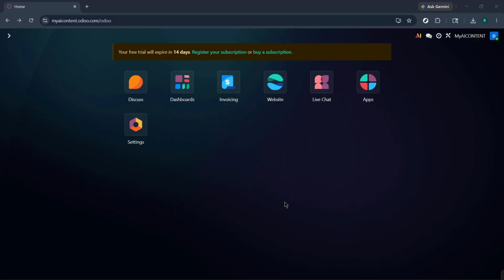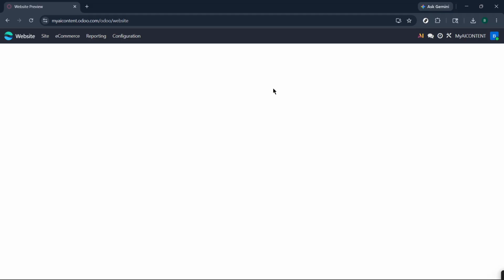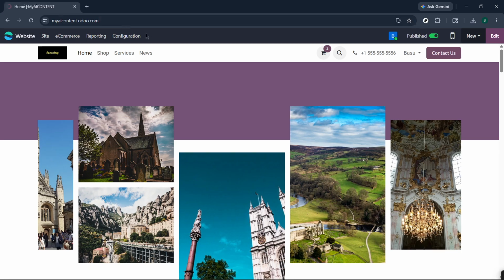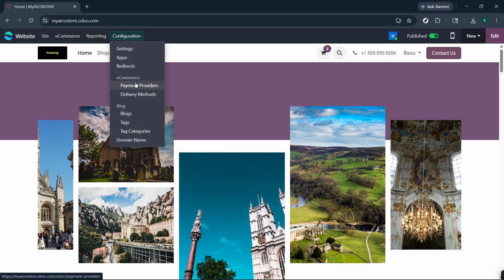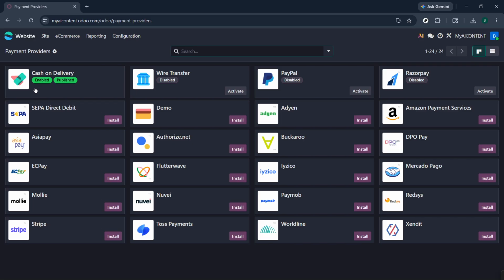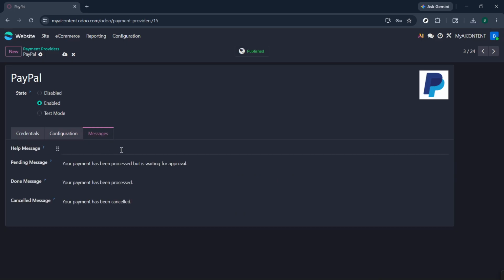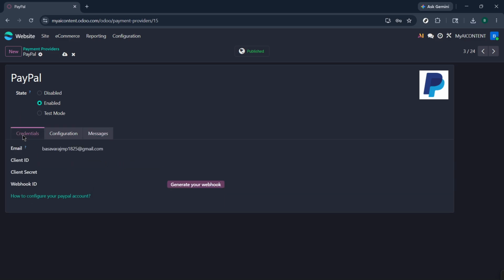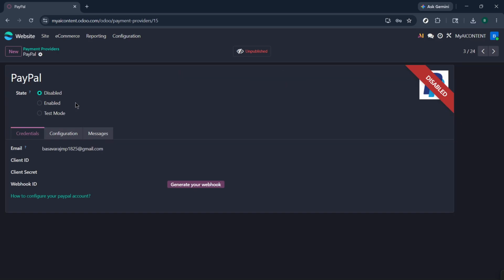How to Add Payment Method in Odoo (Step By Step) (2026 Guide)